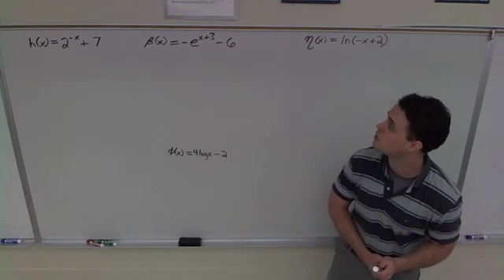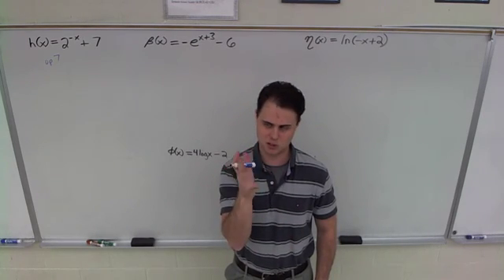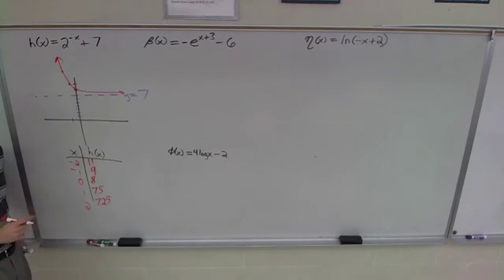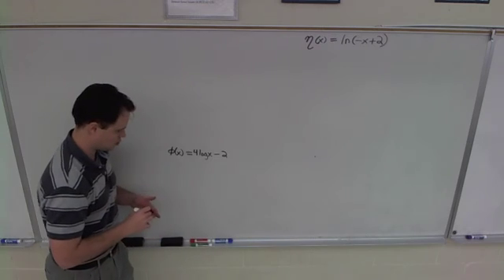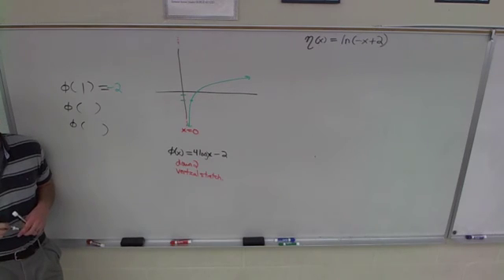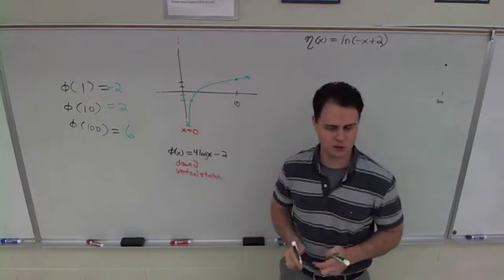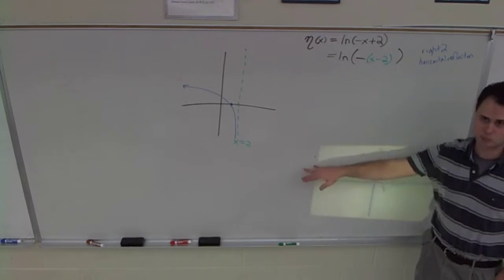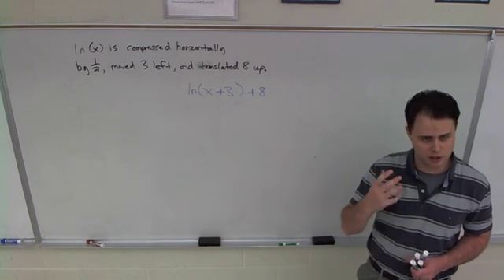Alg2 Transforming Exponentials and Logs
More Practice Transforming Graphs of Exponentials and Logarithms